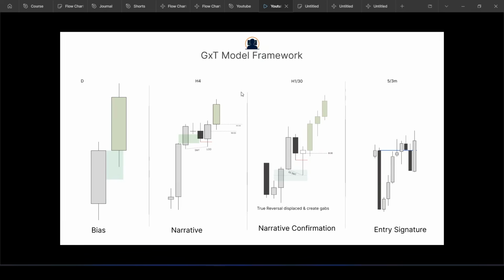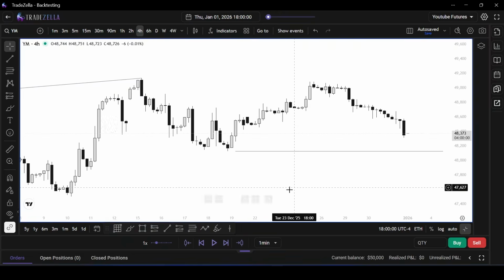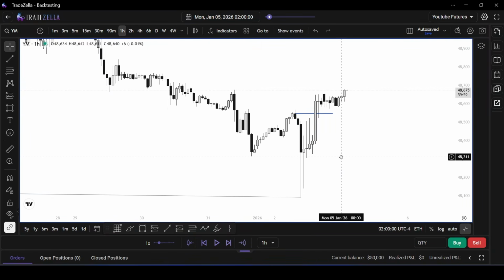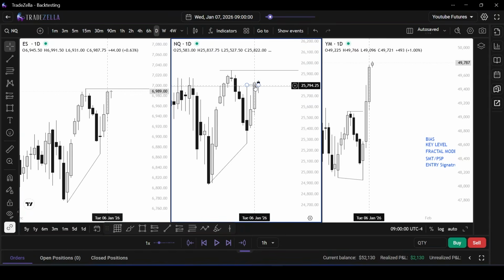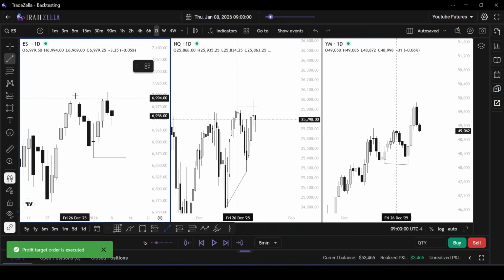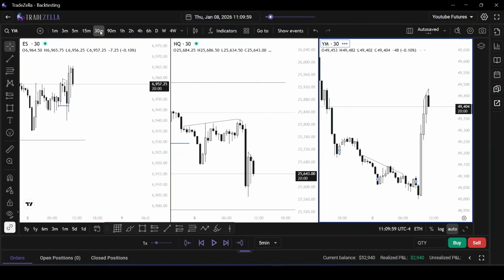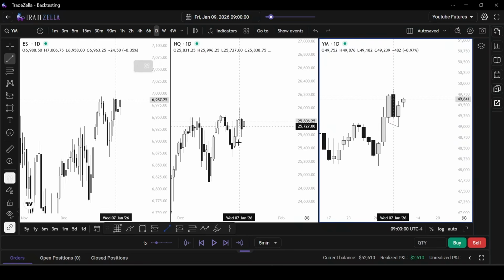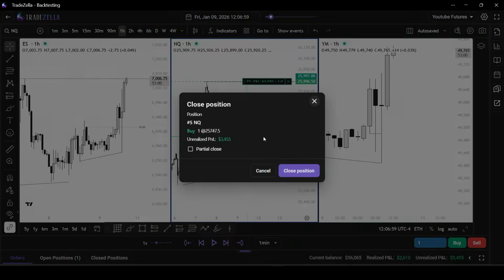GxT Basics Backtesting -Real Examples for Beginners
In this video, I walk through real Fractal Model and GxT exampples step-by-step, showing beginners how to identify valid setups, mark entries, mangee risk, and review trade outcomes using hostorical market data